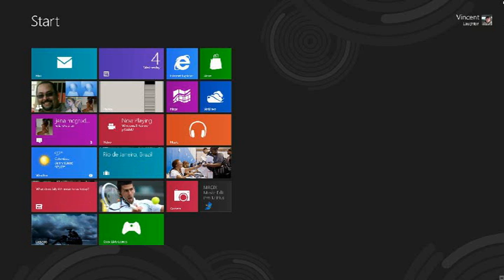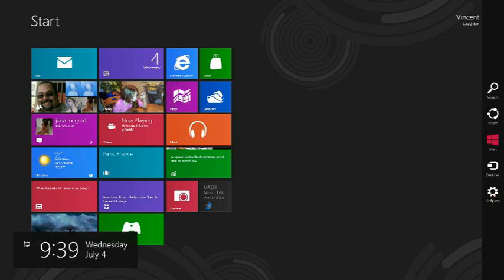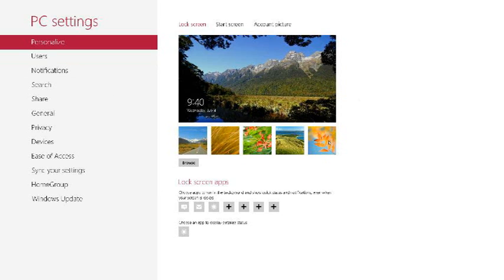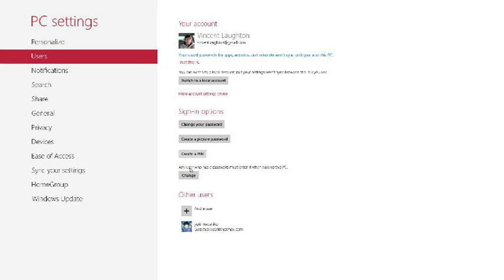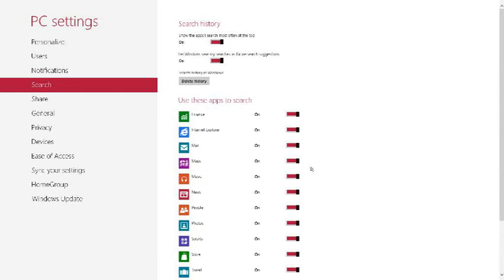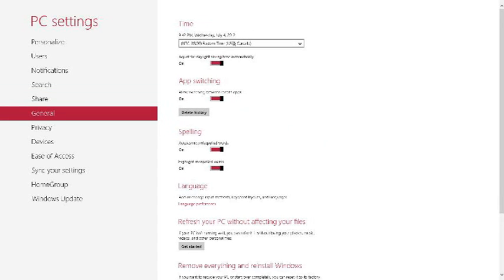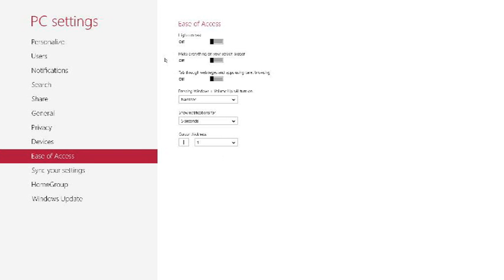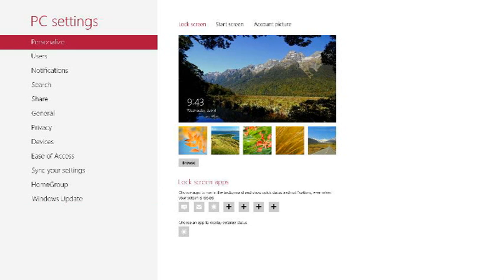Windows 8 Review p3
This is the third video on the final review of Windows 8.

You can download and try Windows 8 for yourself here.